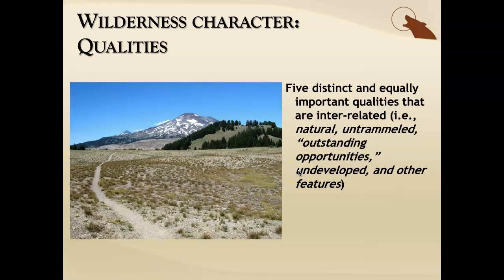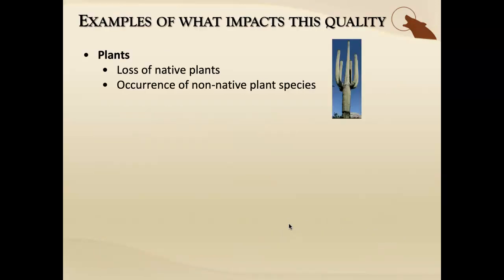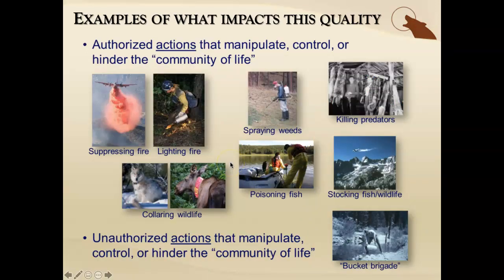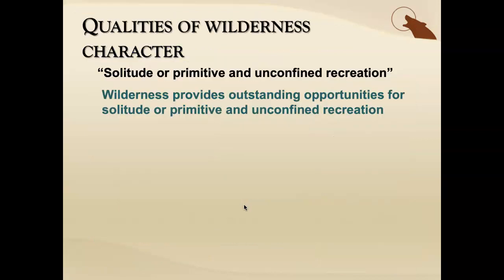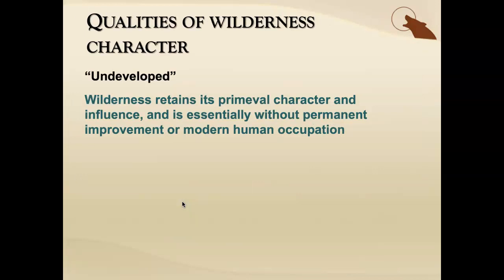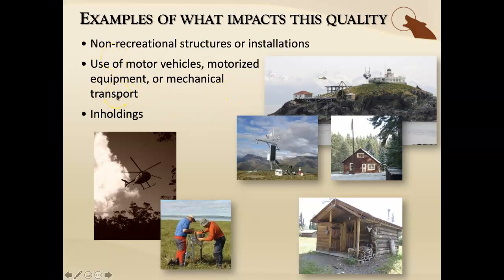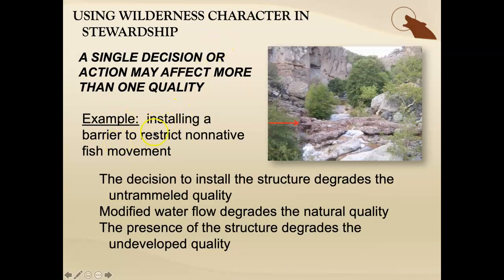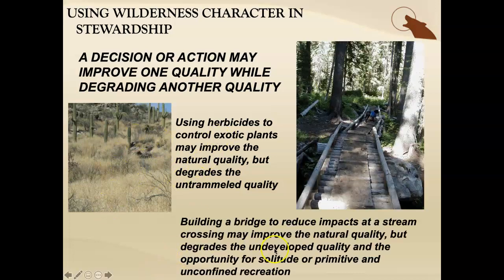ESPM 3271: Wilderness Protection and Wilderness Character